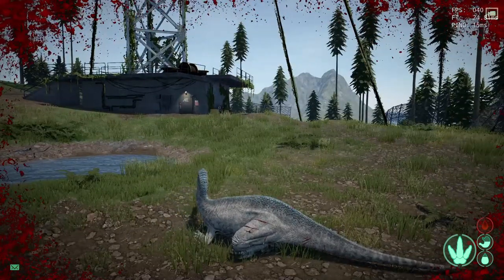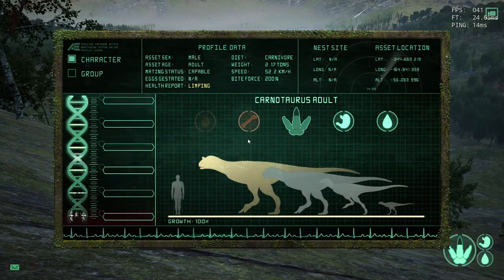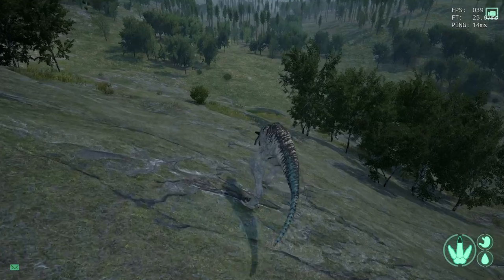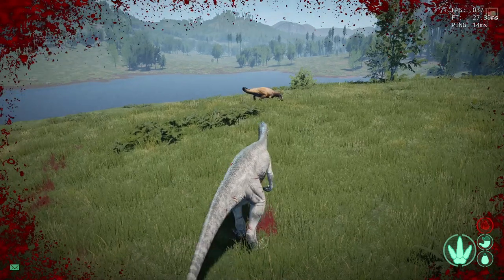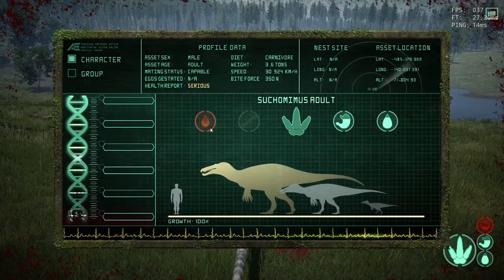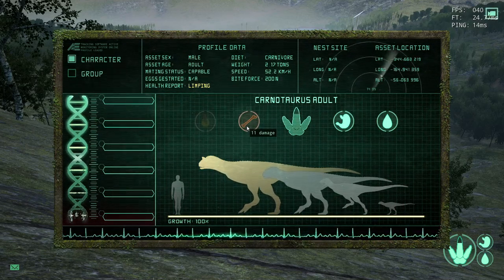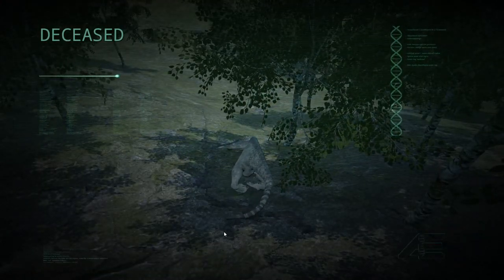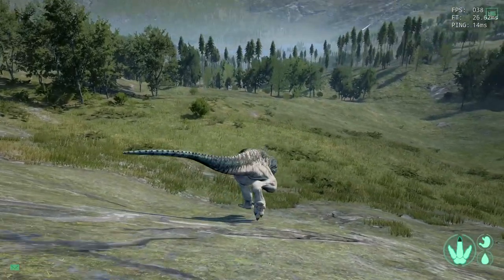Healing Tick Guide - The Isle Legacy Gameplay